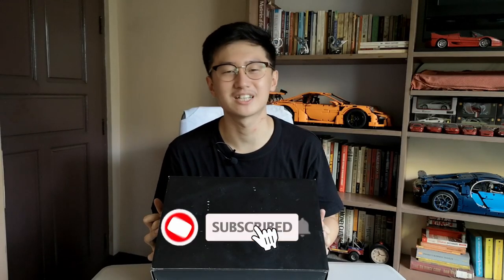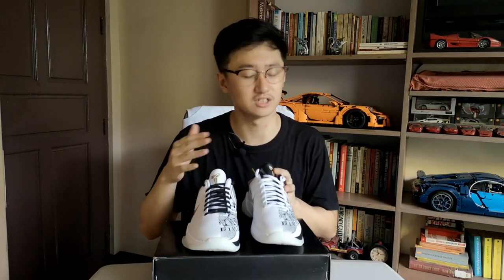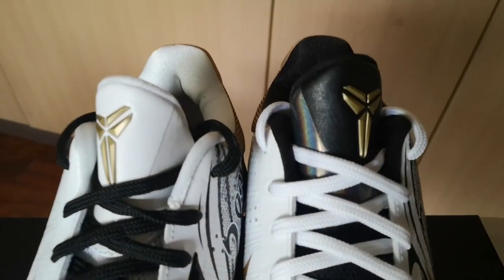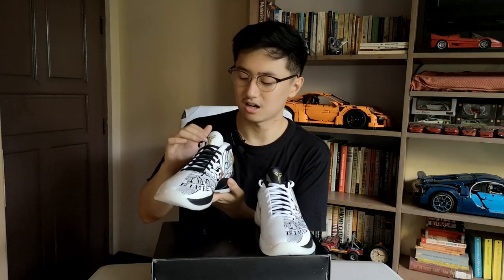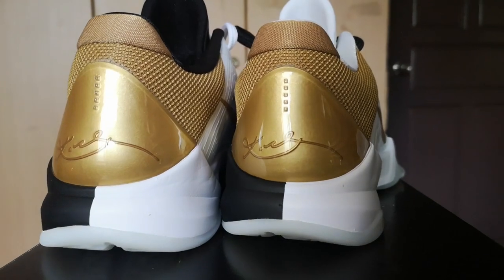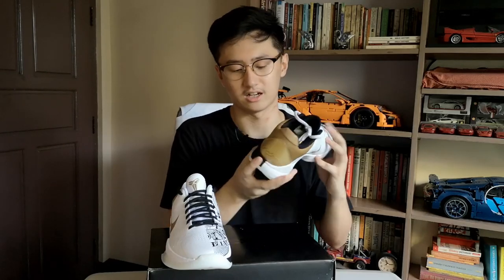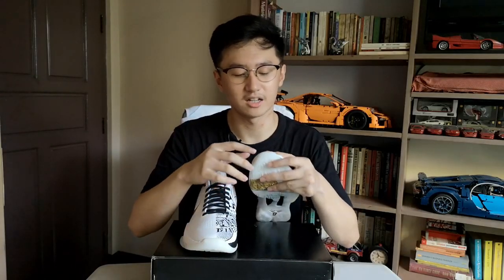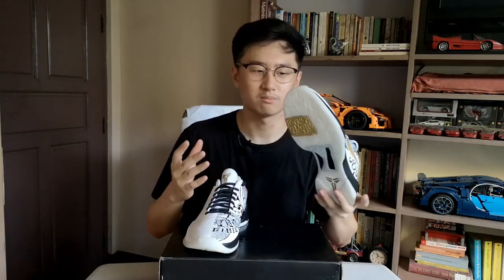Kobe V Protro Big Stage Unboxing and Review | thisisaldridge vlog #15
Today, we are unboxing one of the four Kobe V Protros that recently released. What we have here is the Big Stage colorway. Other colorways released this year were the 5x Champ and 2 from Undftd.

This colorway was my favorite among the bunch, and somehow I was convinced to trade them for my Yeezy Zebras. I will probably sell them anyways, but let's see what happens in the future.

Remember to STAY SAFE!🙏  Peace ✌️ God Bless😇
HUSTLE NEVER STOPS (I sell sneakers here):
EQUIPMENT:
Camera: Realme 3 Phone/Huawei P20 Pro
Mic: Boya BY-M1
Editing Software: Davinci Resolve 16